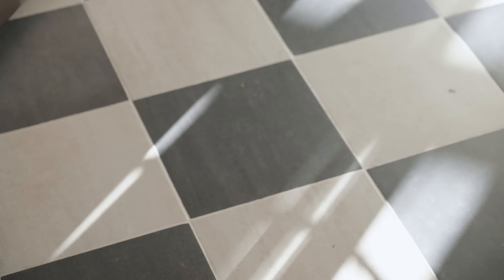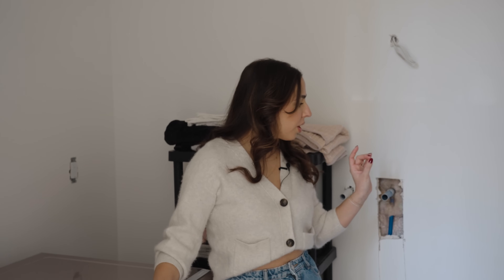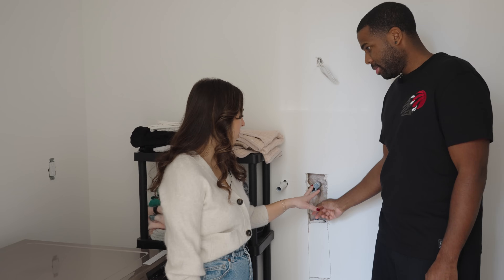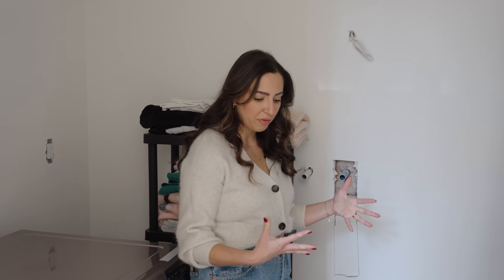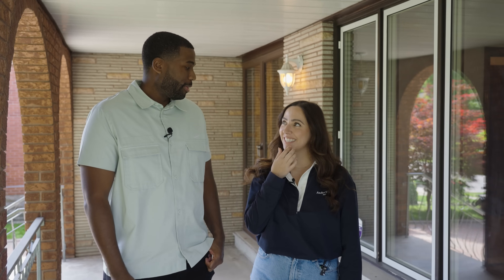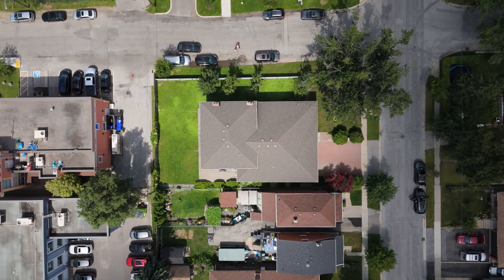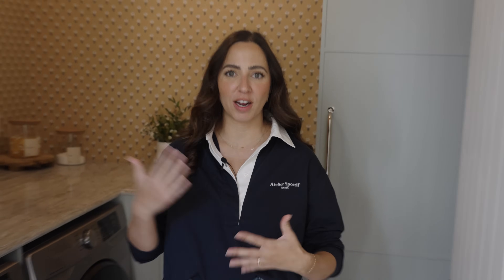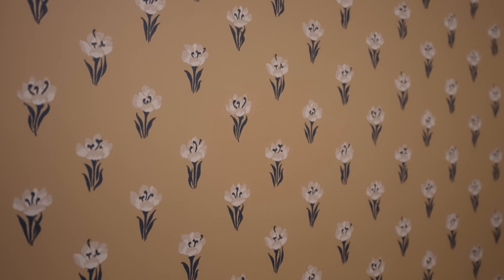Thompson Teardown S2 EP2 - Small but Mighty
We’re revealing the small but mighty laundry room loaded with pretty details + a potential new project that maaaaybe Ryan was right about lol…
Let us know how you’re liking s2 so far! Lots of reveals to come.

Shot by @ripplemediagroup, xx!
produced by @greyislemedia